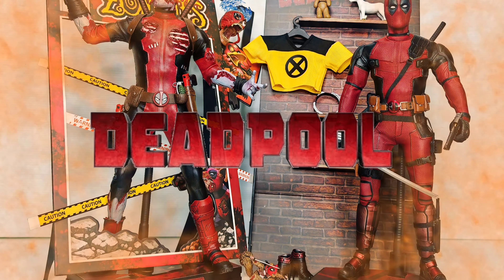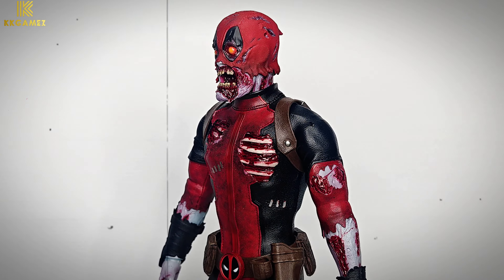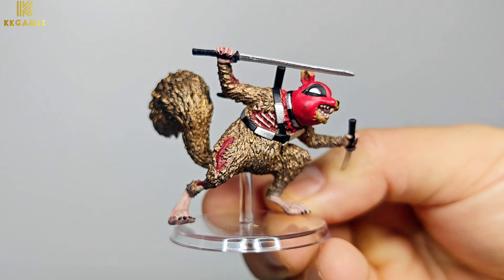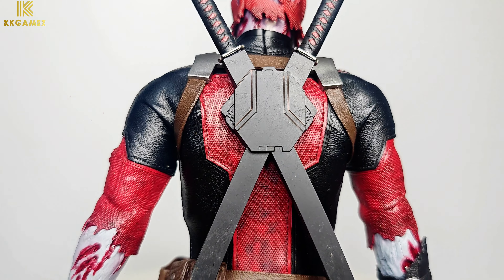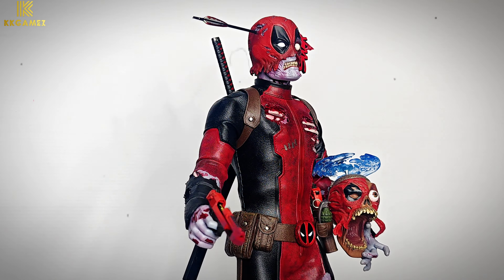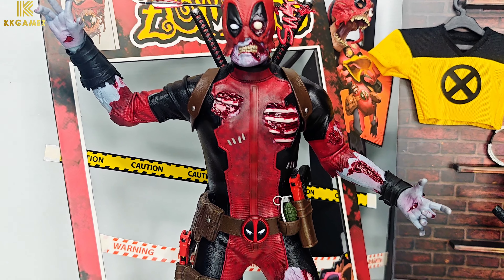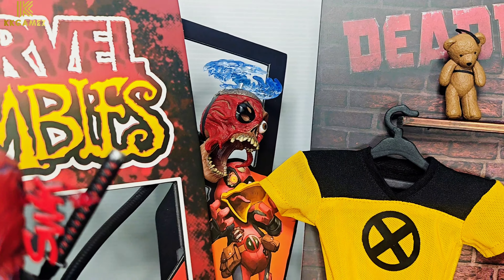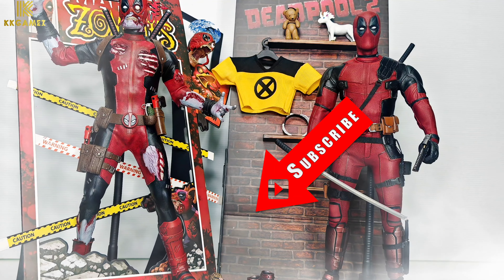[4K][ENG] MARVEL ZOMBIES DEADPOOL HOT TOYS